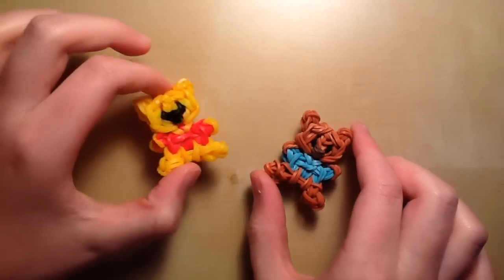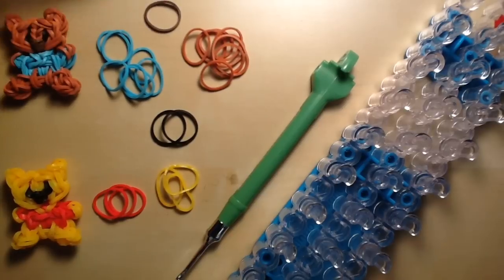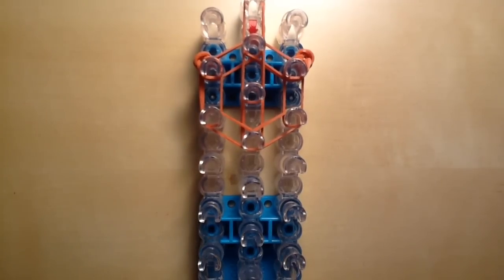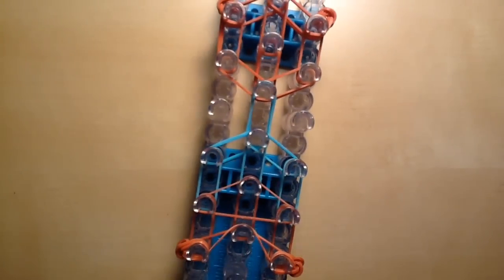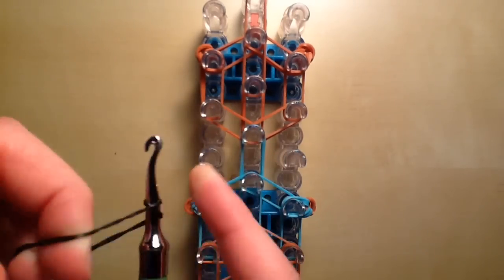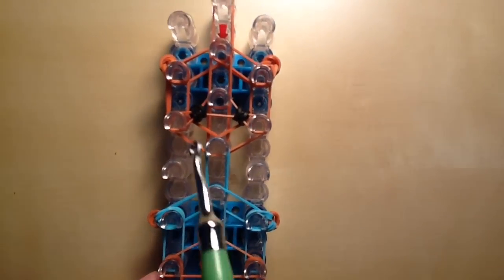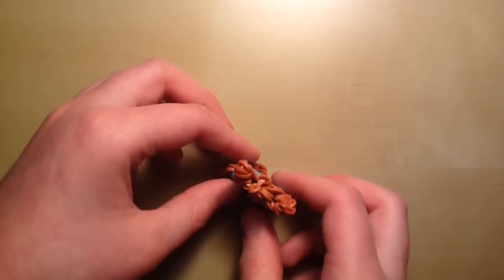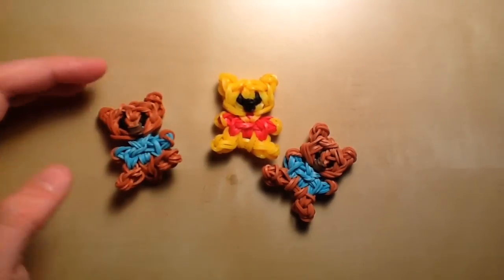Rainbow Loom Winnie the Pooh & Roo Charms | Tidbits Series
Hey guys! In this tutorial, I will show you how to create your own Winnie the Pooh or Roo charms on the Rainbow Loom. This design can be used to create either of them, just Roo has an added tail (shown in the video). See ya real soon!

*Tidbits are the name of these charms. The name behind these came from my sister, DisneyFan14, when she saw these and thought that they should be called "Tidbits" because of their small and cute bodies. These cuties simple and quick to make!

Be sure to look for the next Tidbits, Ursula {from Disney's "The Little Mermaid} & Piglet {from '"Winnie the Pooh"}, coming soon!

**Please switch video quality to HD!